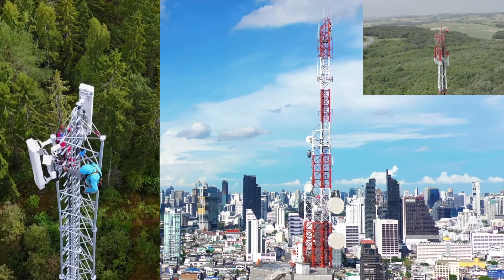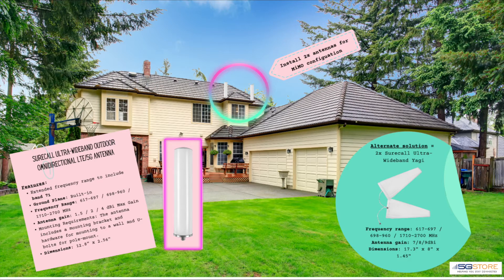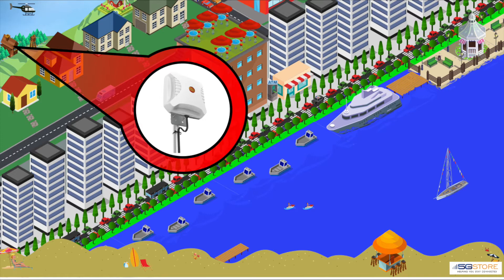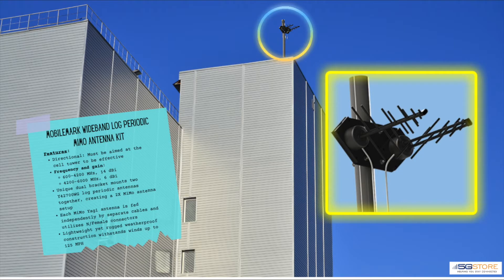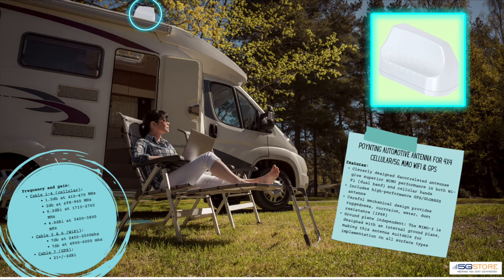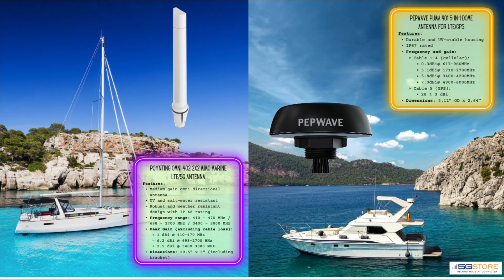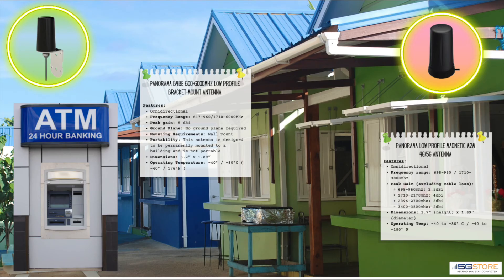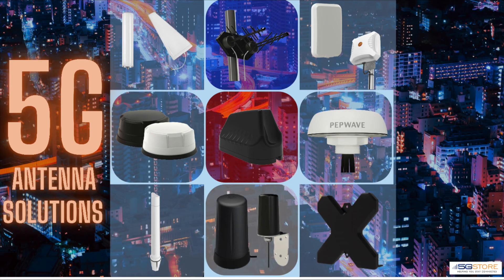5G Antenna Solutions presented by 5Gstore.com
A brief overview of our 5G antenna solutions. Refer to the links below for each model covered.

1. SureCall Ultra Wide Band Outdoor Yagi Antenna (extends to B71 for LTE/5G only)
2. SureCall Ultra-Wideband Outdoor Omnidirectional LTE/5G Antenna (extends to B71 for LTE/5G only)
3. Panorama Indoor/Outdoor 4x4 MiMo 4G/5G Directional Antenna
4. Poynting Directional MiMo 4G/5G Antenna
5. MobileMark Wideband Log Periodic MiMo Antenna
6. Poynting Automotive Antenna for Cellular/5G, WiFi & GPS
7. Panorama Dome Antenna for MiMo Cellular/5G
8. Panorama MAKO Dome Antenna for 4x4 Cellular/5G
9. Pepwave Puma 401 5-in-1 Dome Antenna for LTE/GPS
10. Poynting Omni-402 MiMo Marine LTE/5G Antenna
11. Panorama B4BE 600-6000MHz Low Profile Bracket-Mount Antenna
12. Panorama Low Profile Magnetic M2M 4G/5G Antenna
13. Panorama 600-6000MHz Desk Mount MiMo Antenna